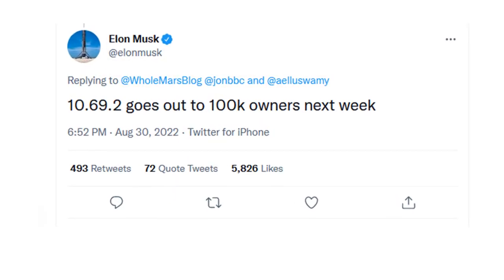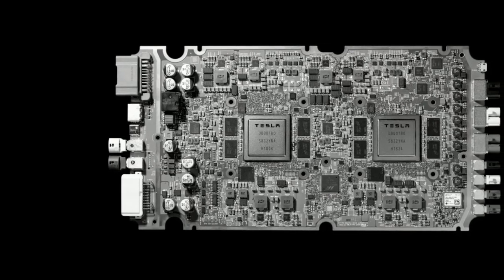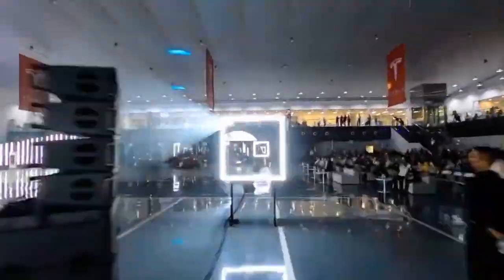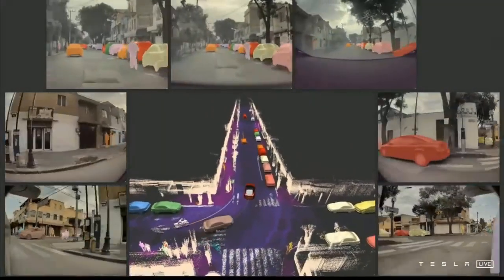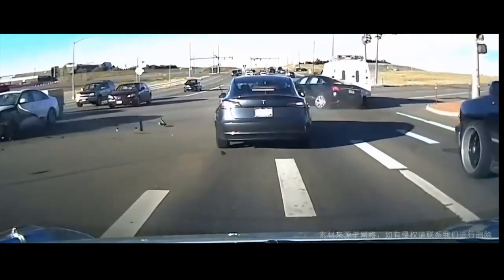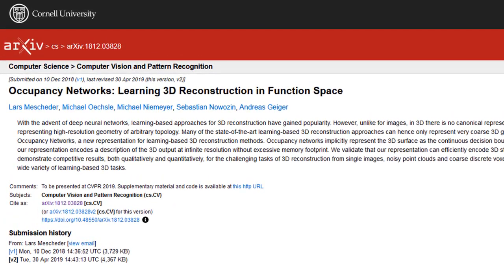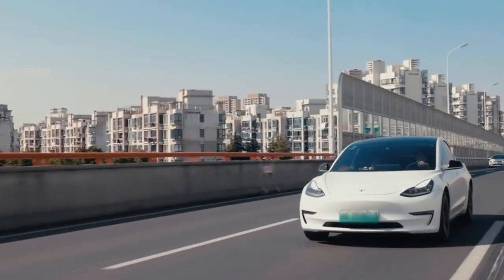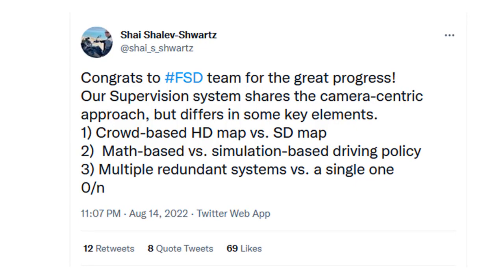How Tesla Safety is Making it IMPOSSIBLE to Crash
The reason Tesla vehicles consistently receive 5-star safety ratings just got better. Tesla's Autopilot team has added a new paradigm, the occupancy network into Tesla's Full Self Driving Beta software 10.69. This has major advantages in better predicting the surrounding environment and improving certain intersection scenarios by 20% in accuracy. This could eventually allow Tesla to never crash its vehicles, and already we're seeing Tesla's save accelerator misapplication accidents 40 times per day on average. Tesla competitor, Mobileye, also congratulates Tesla on their achievements, but this was before the new and improved FSD features were added.

E ln(musk) T-Shirt